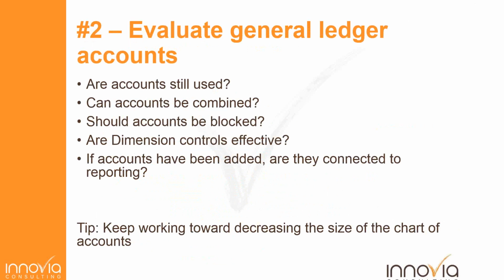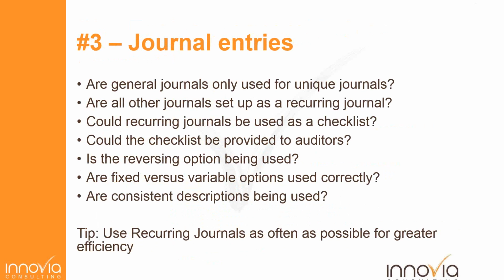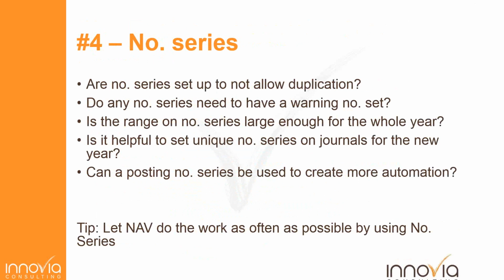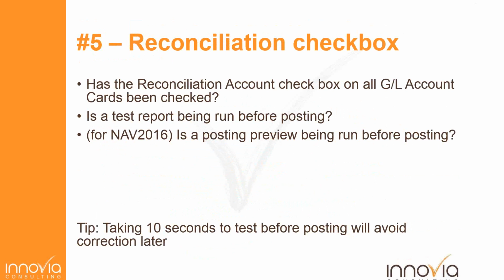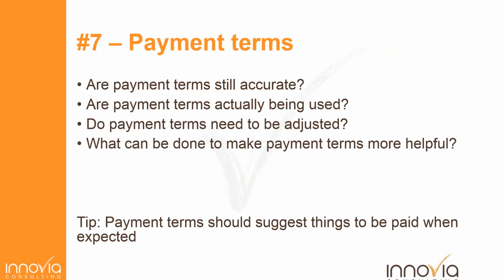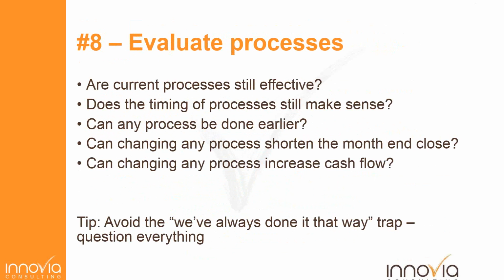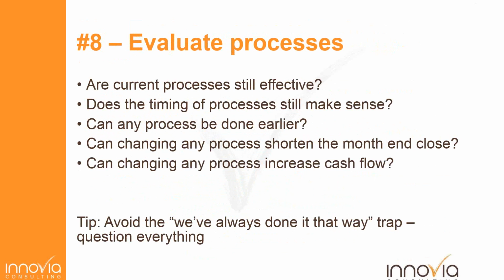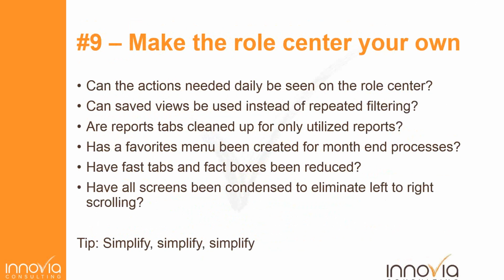Spring Cleaning for NAV Financial Experts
RT @SmartBrief SGX well-positioned to persevere amid market or geopolitical volatility via @SBFinance